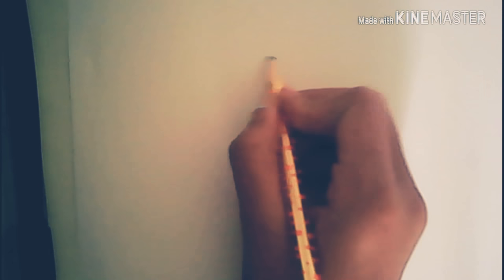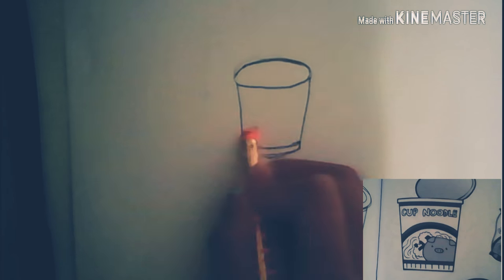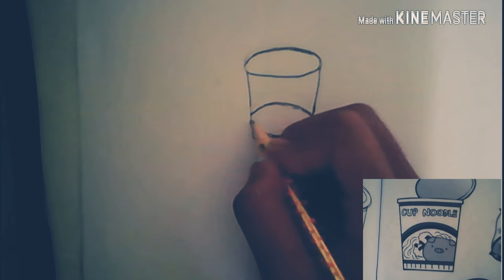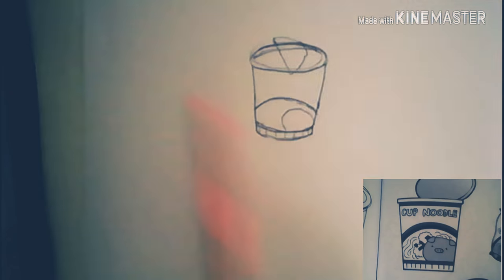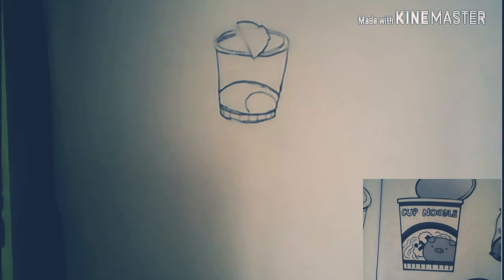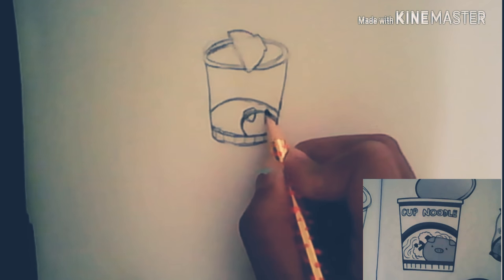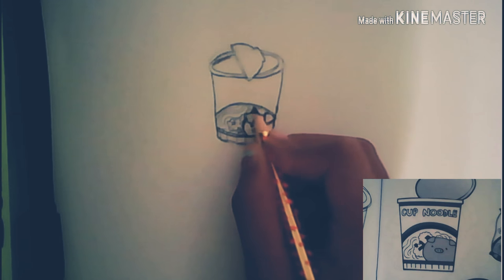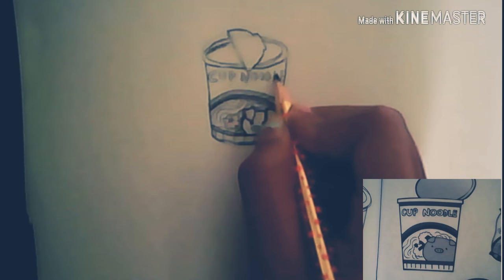Using a Thai food drawing book from Thailand!